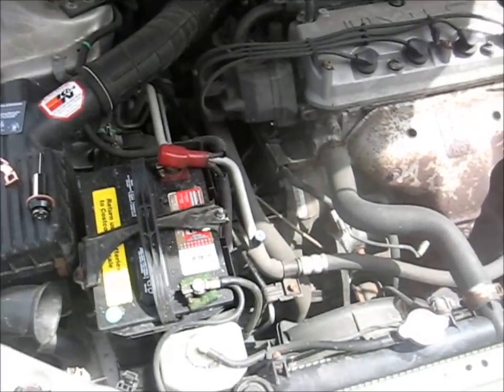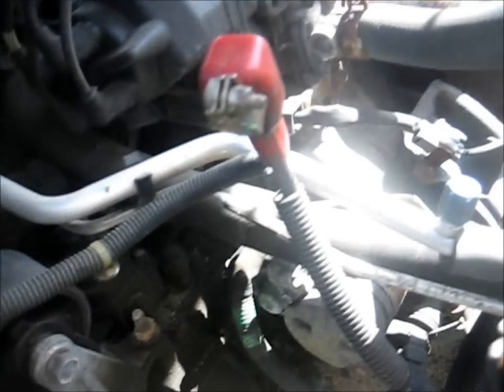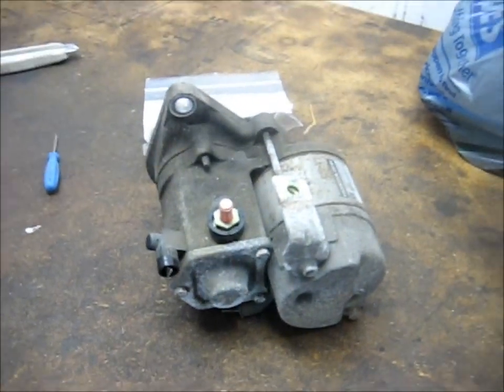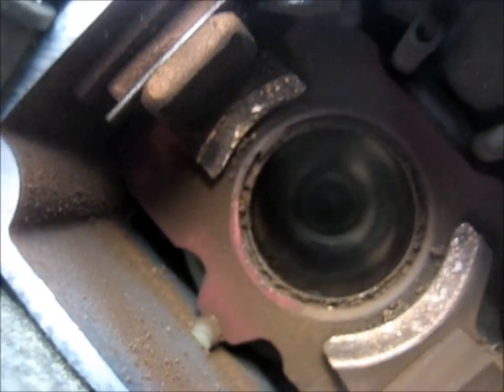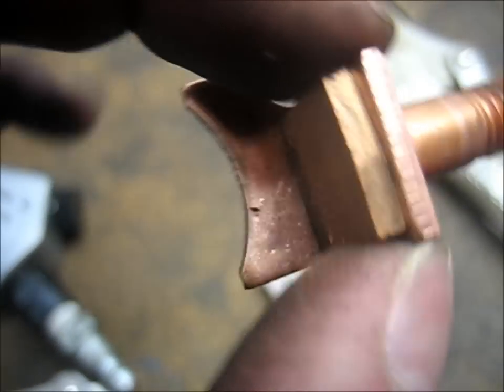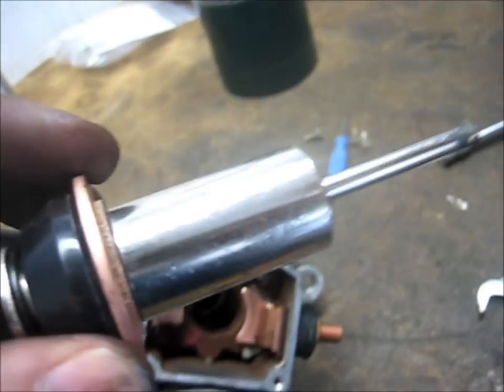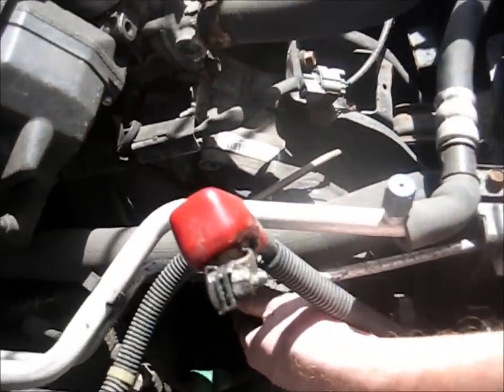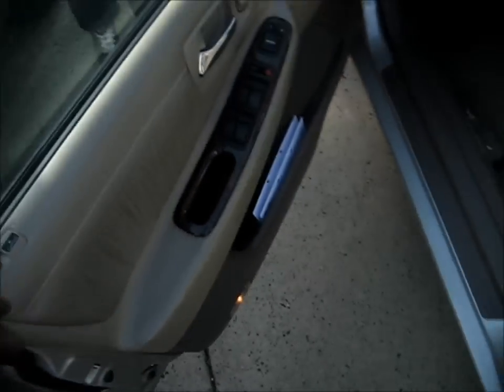Denso Starter Repair (Honda, Toyota, Chrysler etc.)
This is how to replace the solenoid contacts in a Denso starter motor. The link to the site I bought the parts from is below. It's easier to just call them up and tell them your car than use their parts finder online.